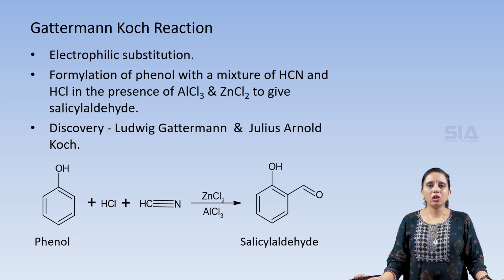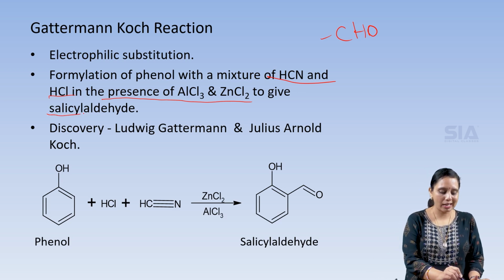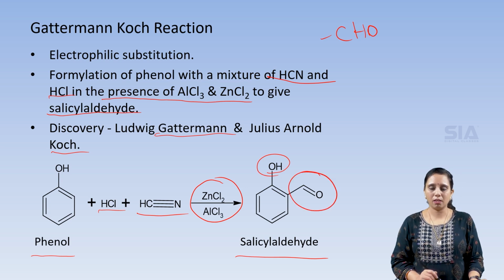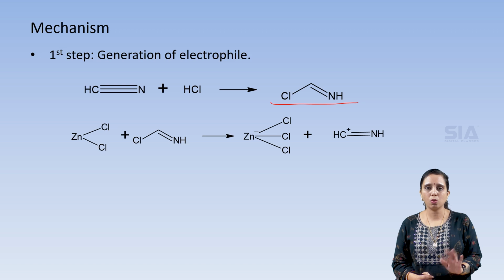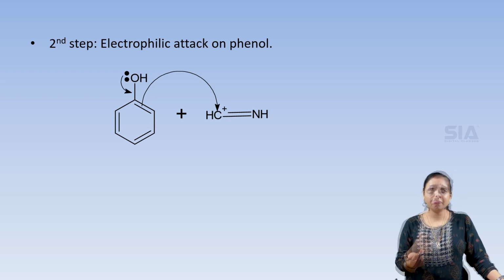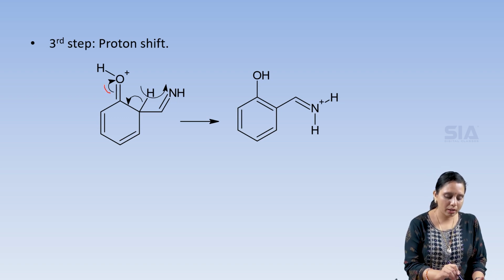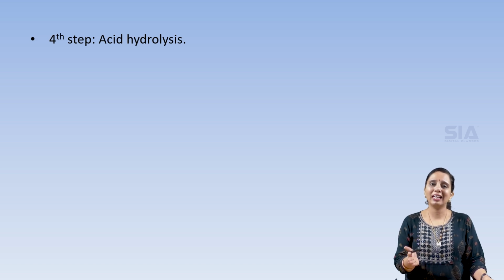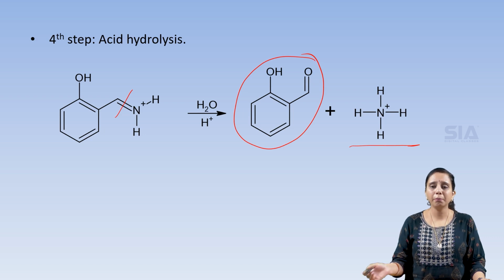Gattermann Koch Reaction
00:00 Intro
00:09 Gattermann Koch Reaction
01:36 Mechanism

Learn all about the Gattermann Koch Reaction in this informative video! Perfect for chemistry enthusiasts and students alike.

gatterman koch reaction
gattermann reaction
gattermann koch reaction trick